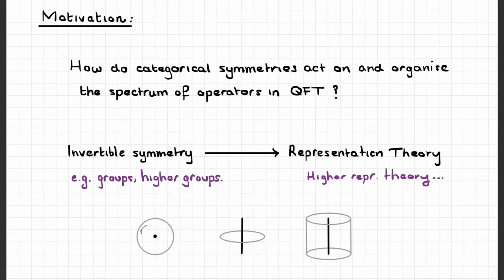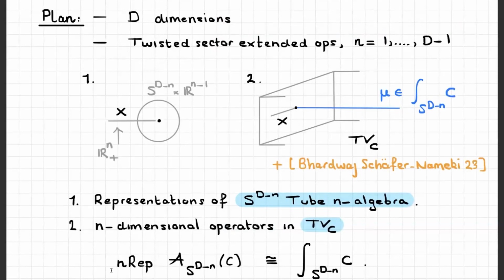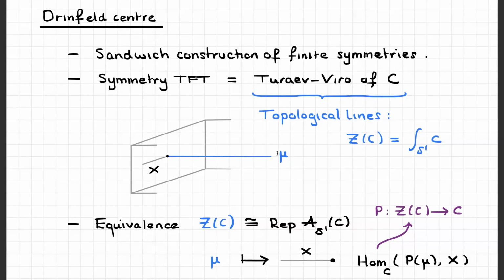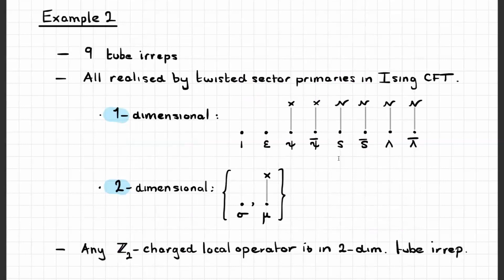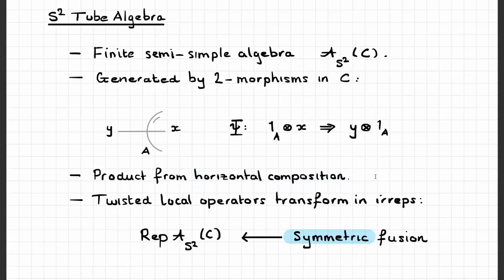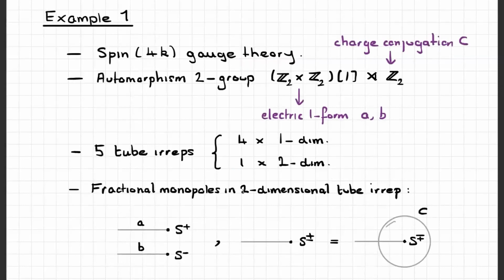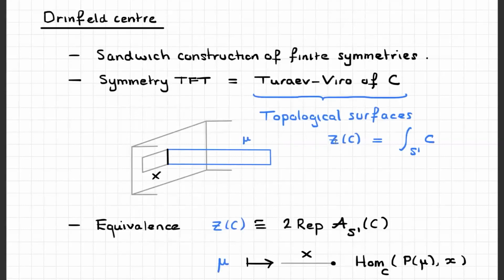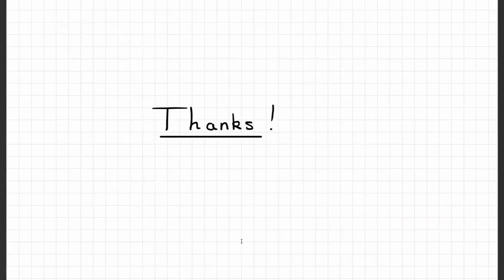Representation theory for categorical symmetries, M. Bullimore (Durham University)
Categorical Symmetries in Quantum Field Theory (Conference & School)